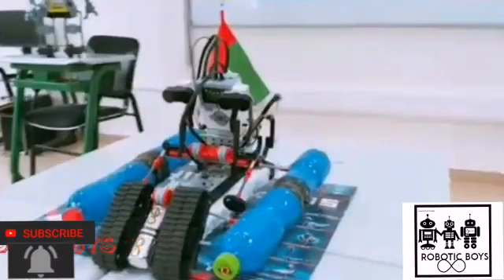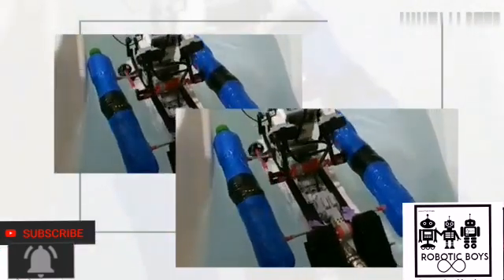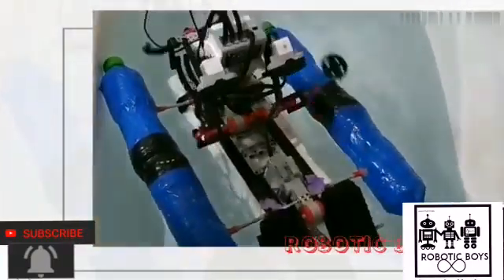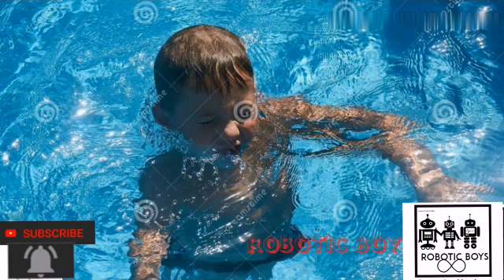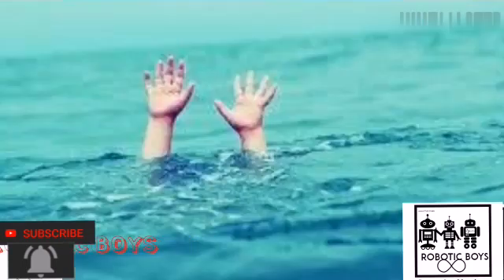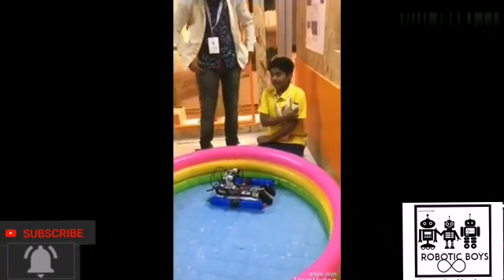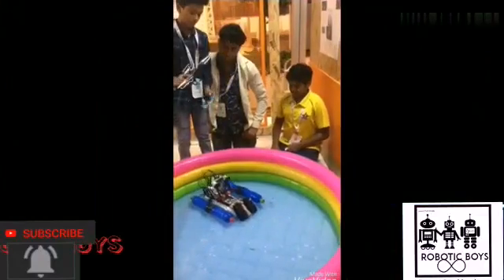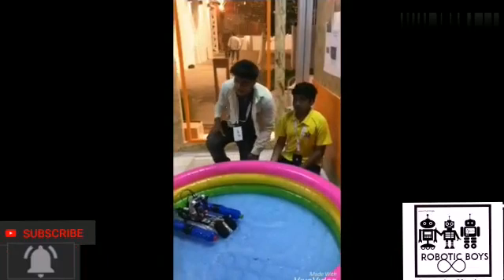Robotics Boys - Robot for good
Mohamed Anshah - Shining Star International School